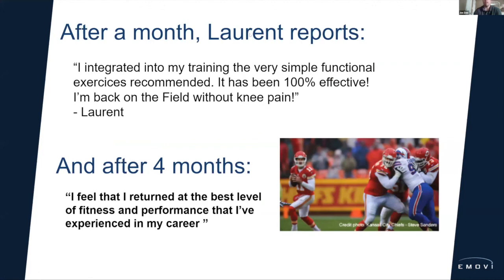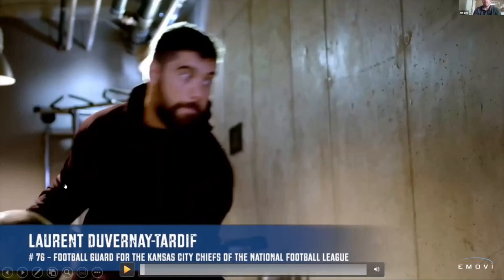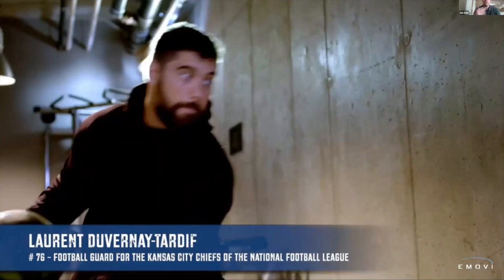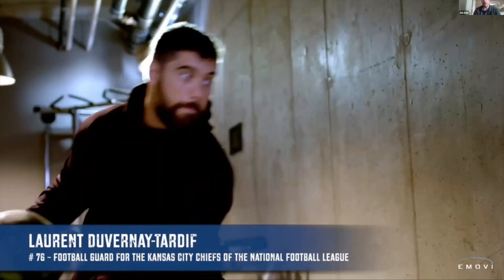Episode 3: Anterior Knee Pain and Understanding Mechanical Causes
During this session, we discuss the different biomechanical risk factors associated with anterior knee pain, its impact on performance and how best to restore function with a knee biomechanical assessment. We review the clinical case of Laurent Duvernay-Tardif, (NFL player), to understand the importance of the biomechanical assessment to restore knee function.

We also speak about Knee Kinesiography with KneeKG as a clinical assessment approach to dynamically and objectively assess biomechanical deficits.